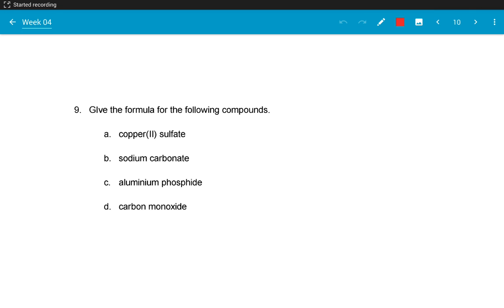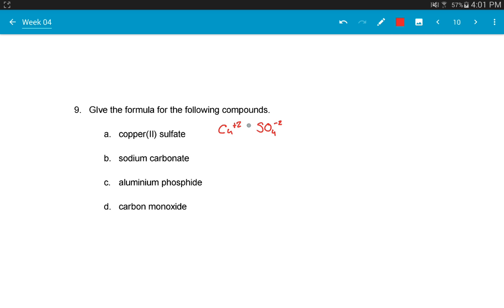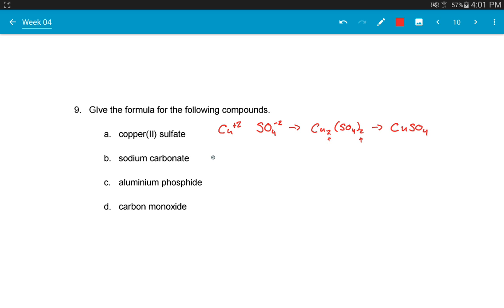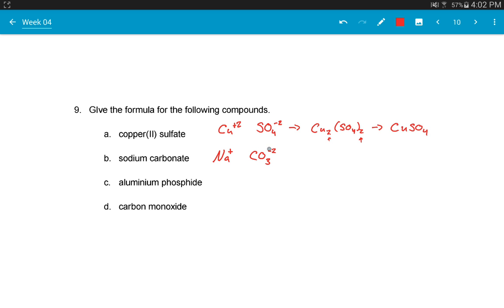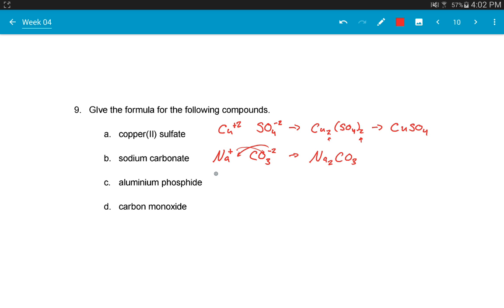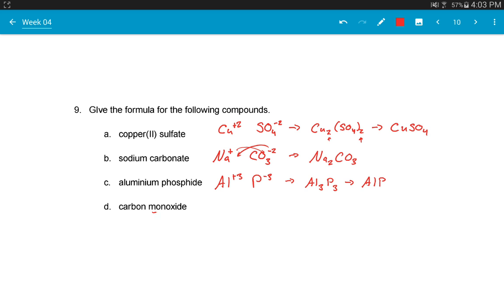CHEM 104 - Week 04 09